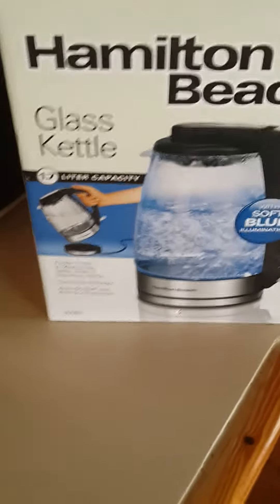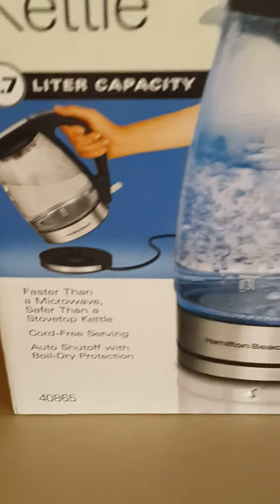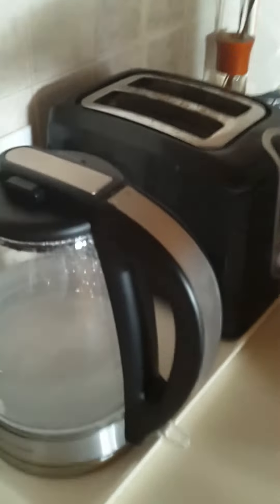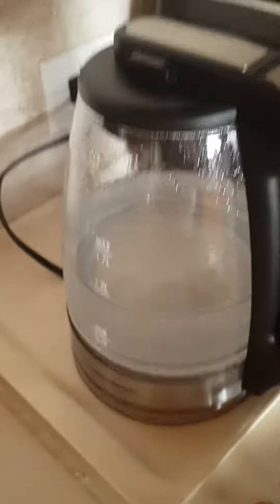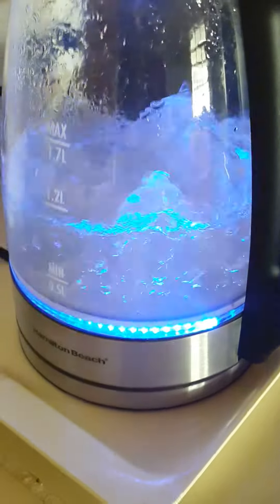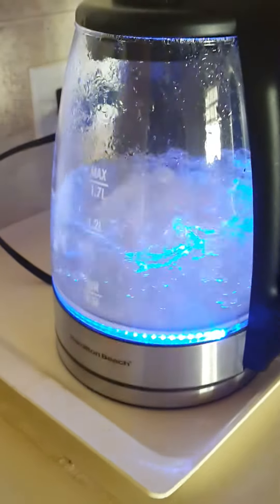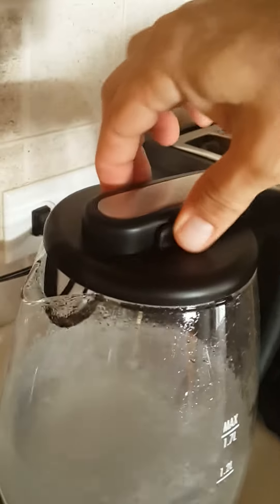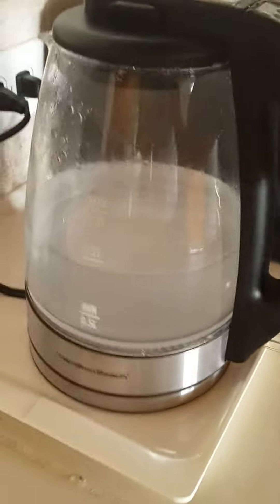Hamilton Beach 40865 Electric Kettle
electric kettle review